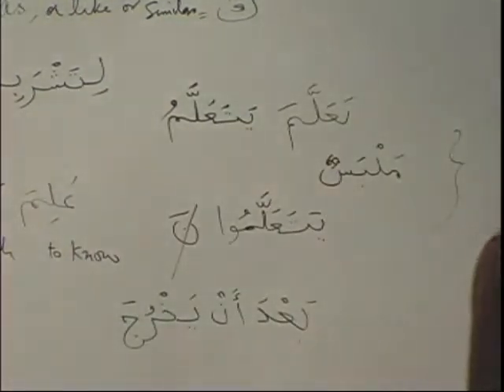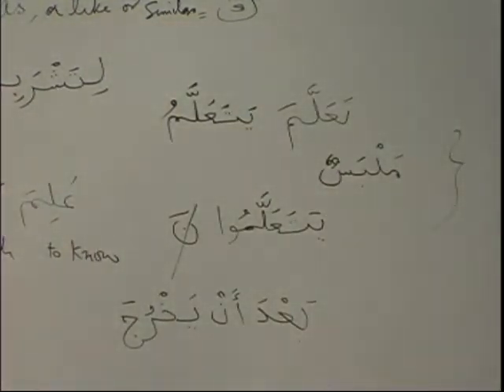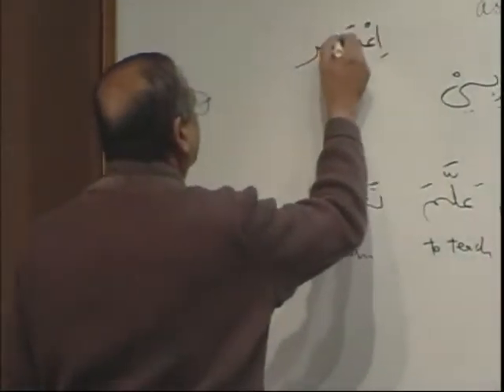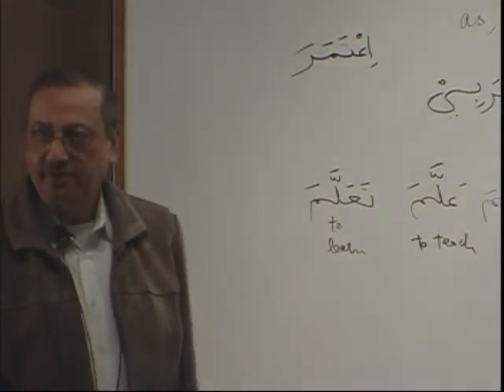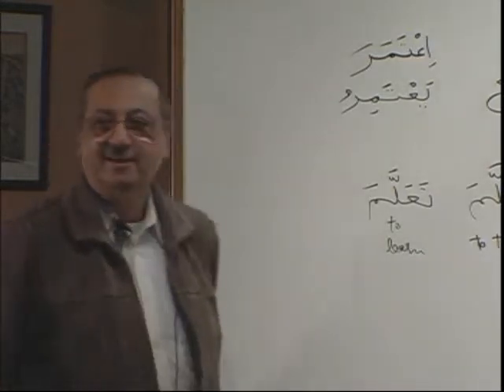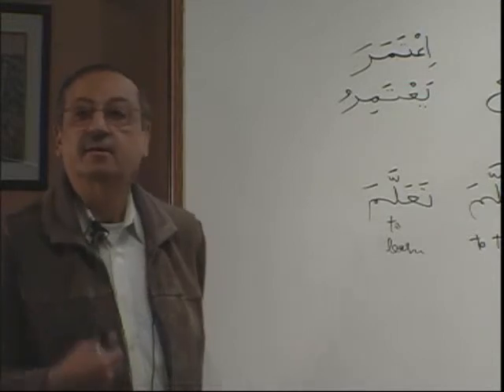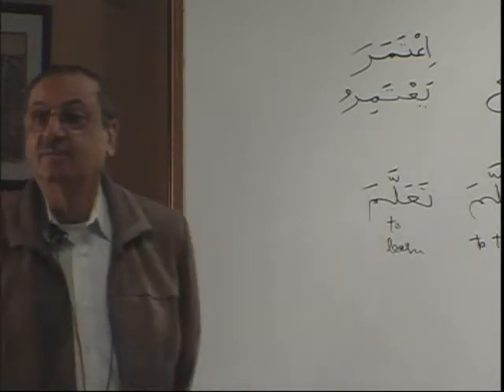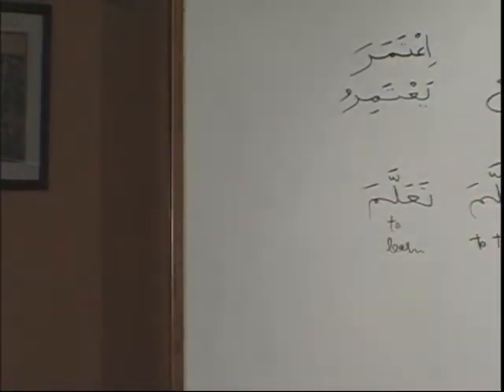Arabic Course: Book 2 - DVD 10 - PART B2